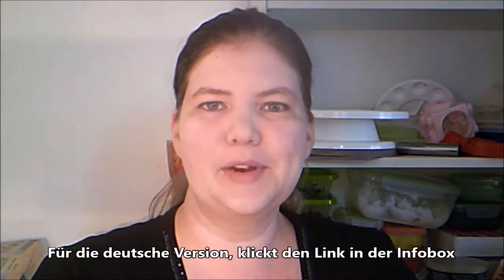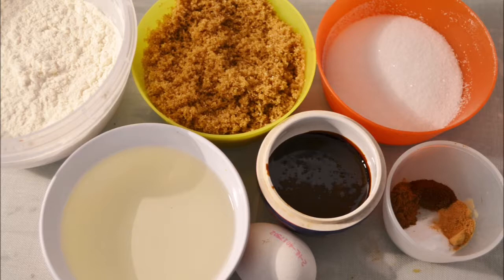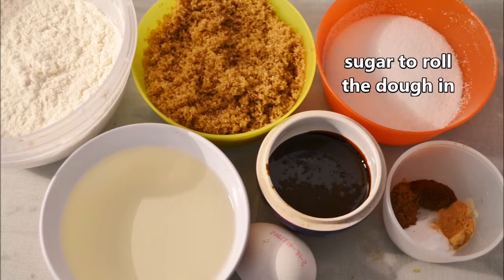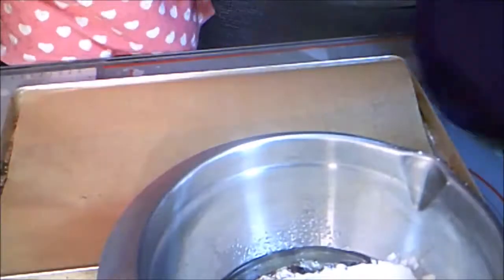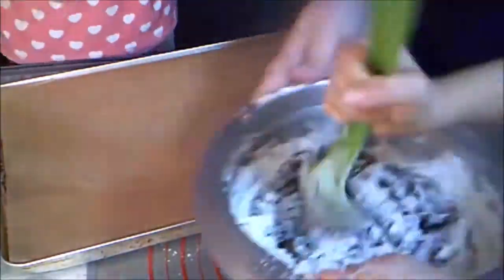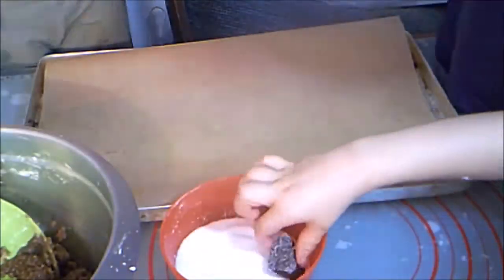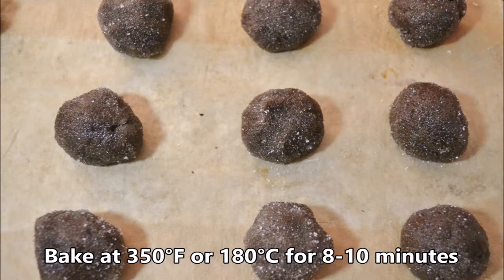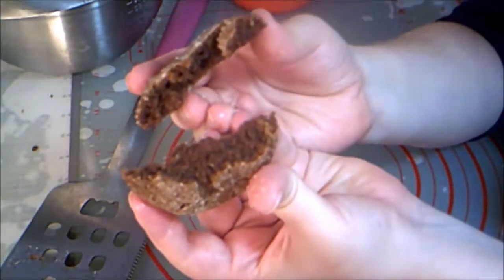Recipe: soft Gingersnaps - Baking with Children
This is my favorite recipe for gingersnaps.

Gingersnaps:
2 1/4 (280g) cups flour
1 cup (200g) soft brown sugar
3/4 cup (170mL) vegetable oil
1/4 (80g) cup molasses
1 egg
1 tsp baking soda
1 tsp cinnamon
1/2 tsp cloves
1 tsp ground ginger
1/4-1/2 cup (50g-100g) white sugar
Put half the flour and the rest of the ingredients in a bowl, except the white sugar. Mix it all together with a large spoon. Add the rest of the flour and finish mixing. The dough should be dark. Roll them into balls and roll them in white sugar. Bake on a baking sheet at 350°F or 180°C for 8-12 minutes. Don't overbake. These get very hard.